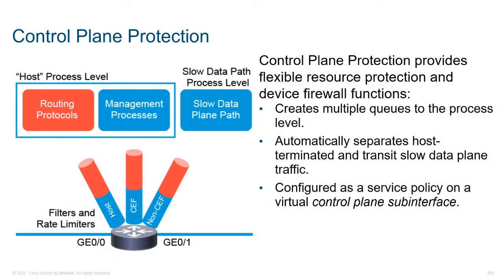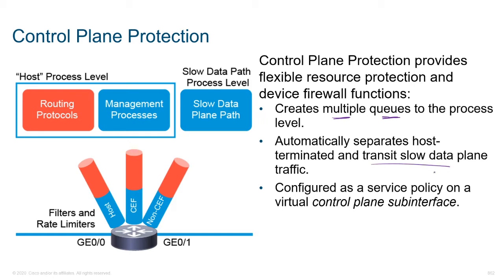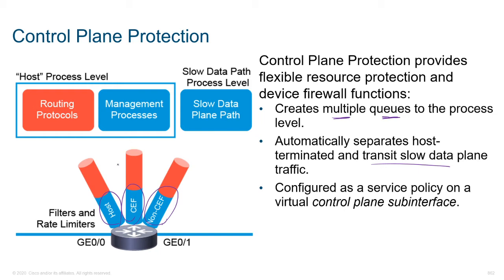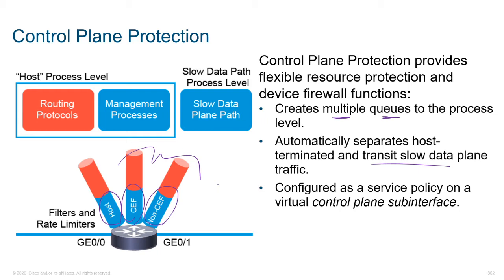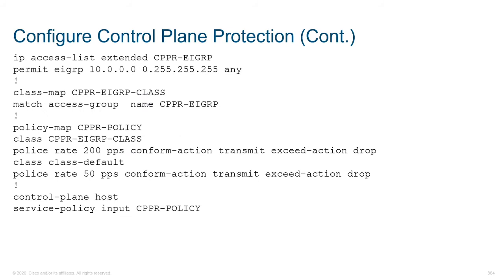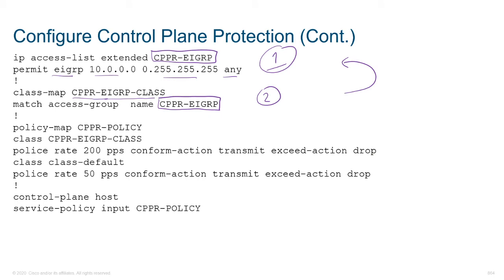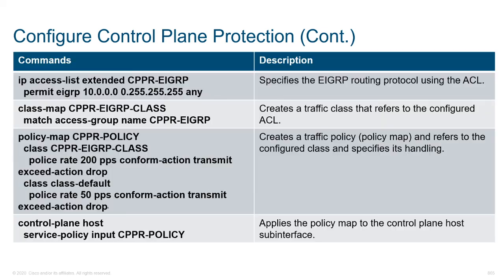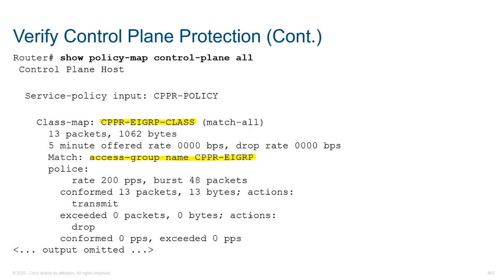Control Plane Protection - p2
SCOR Cisco Training Series Section 24: Deploying Control Plane Security Controls
In this module you will learn:

Control plane protection
How to configure control plane protection.
Verify control plane protection.